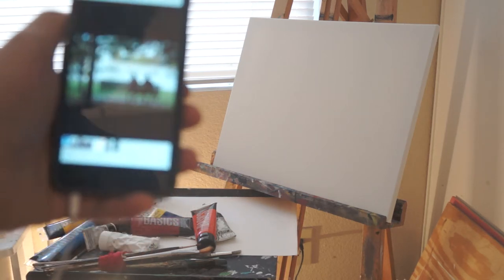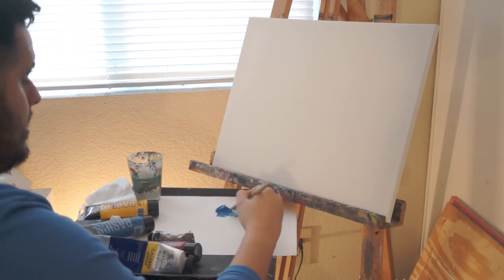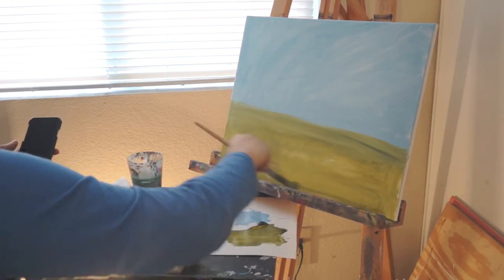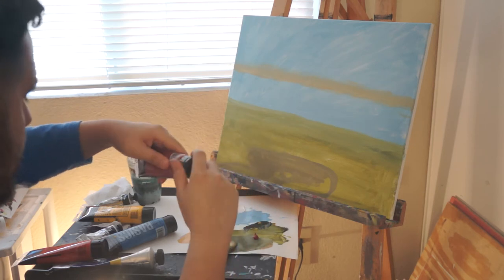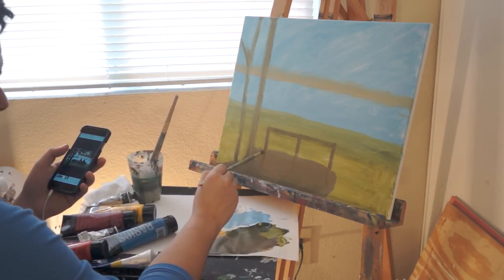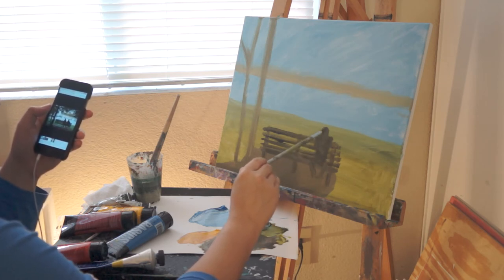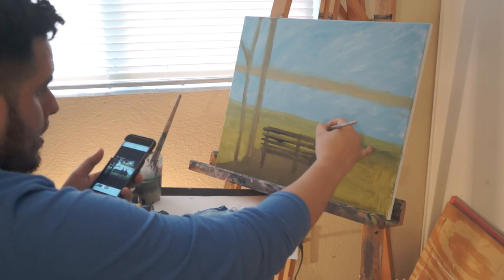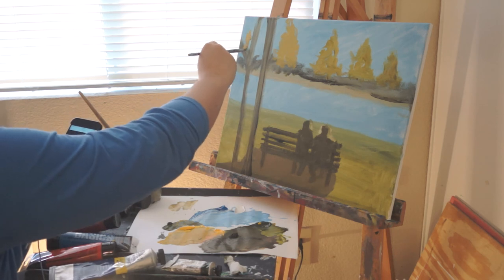Love on a Bench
30 minute painting for my little cousin Alondra.